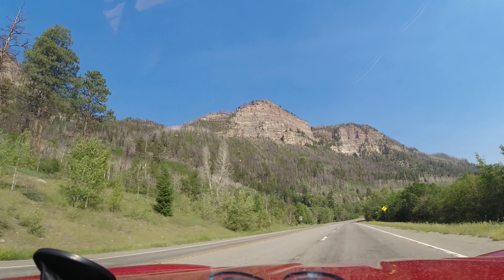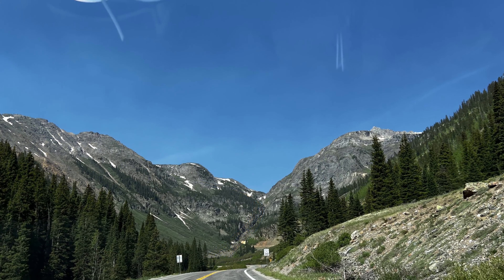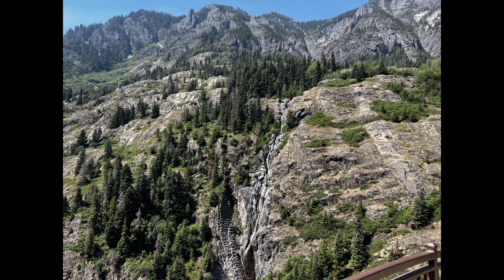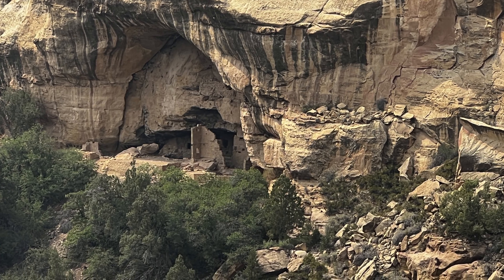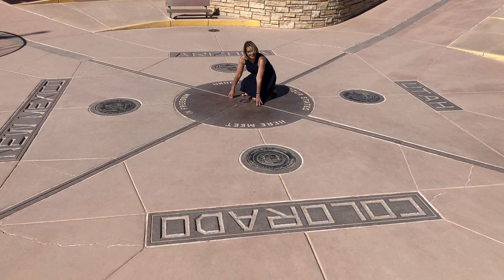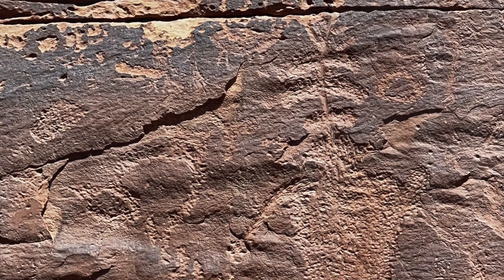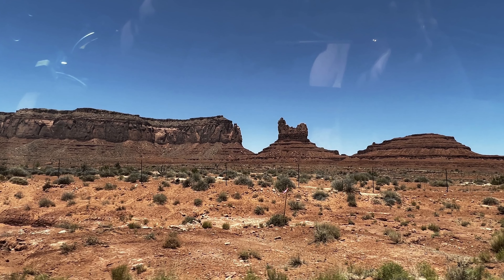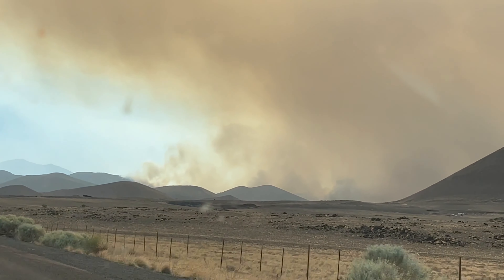The Open Road Awaits: A Fiat 124 Spider Road Trip Journey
13 Days, 12 states, 5,825 miles in a Fiat 124 Spider with the wife. This car is tiny. If we stretch out in the car our elbows will hit each other in the face. Was this a great idea? Well come along for the ride in Part 2 as drive the Southwest and find out.